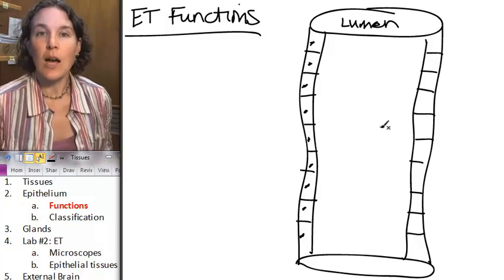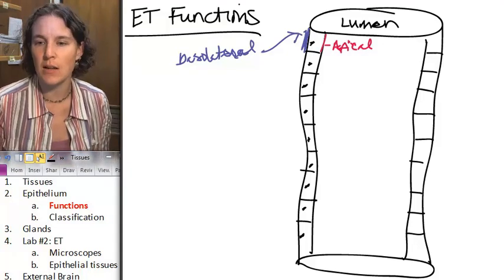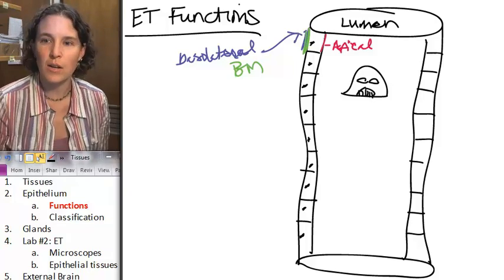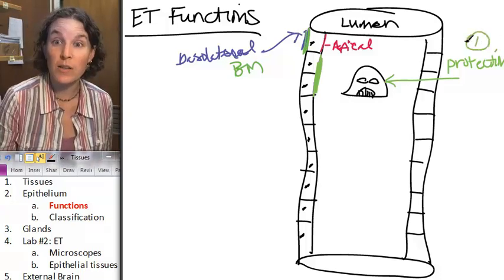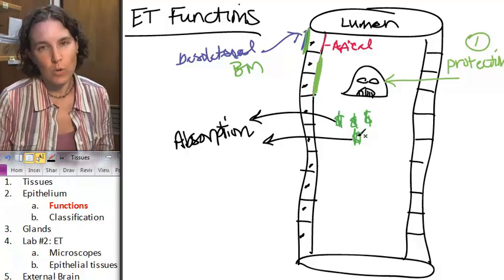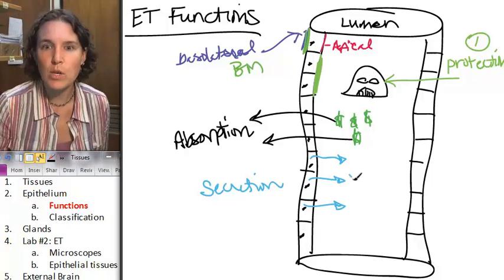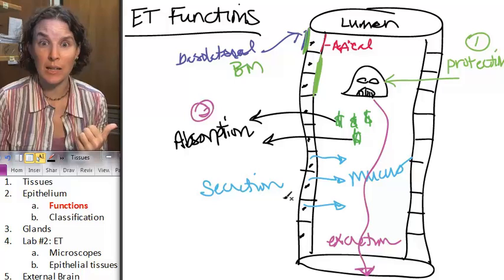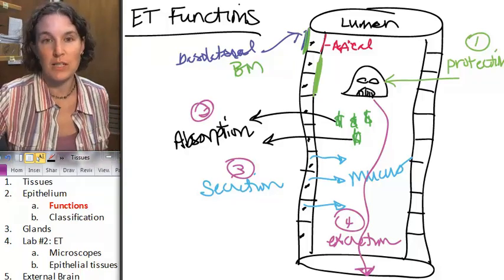Popular Classic (F13)- Functions of Epithelia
This video has been RE-RECORDED (and I think the new version is MUCH better).  But this one is a classic, so I'm not going to delete it. (Who could get rid of Darth Vader in the inner tube?!)